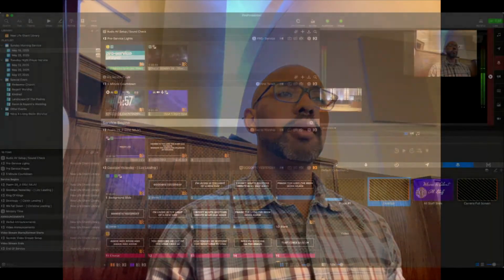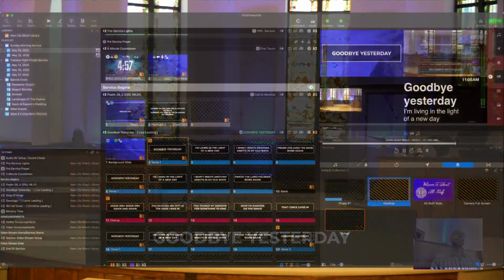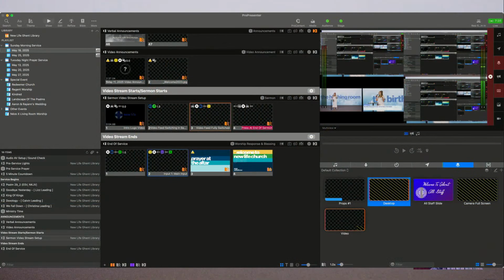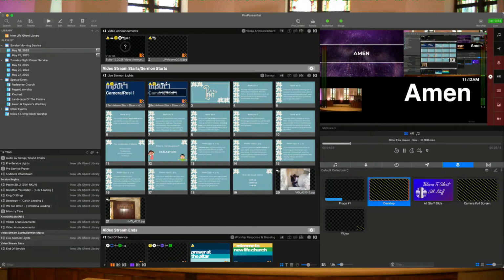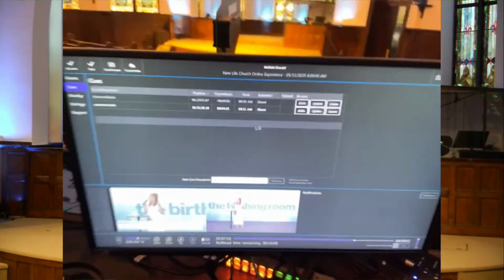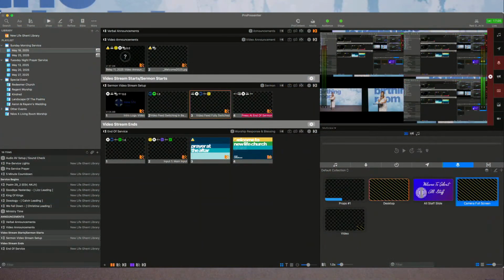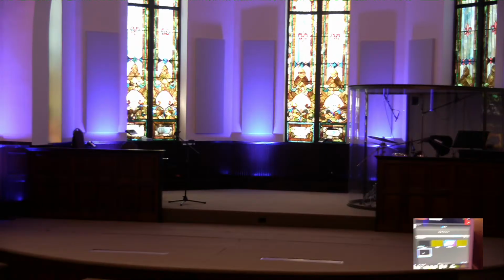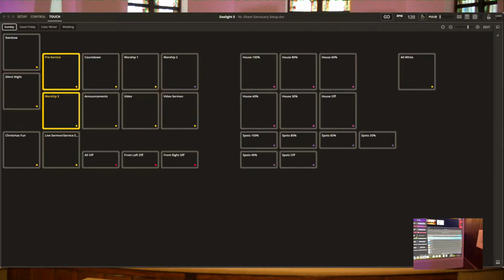New Media Team Sunday Morning Walk Through 5-14-25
Time Stamps

0:00 intro
0:40 basic walk through
12:15 walk through from camera view
12:43 Resi Setup walkthrough
16:53 Macros Walkthrough
20:23 Daslight 5 Lighting Software walkthrough